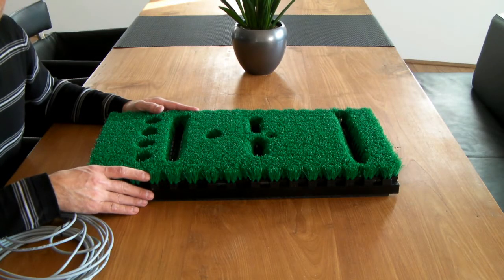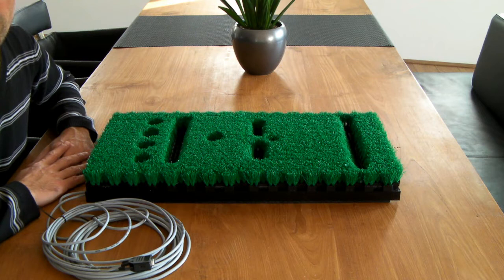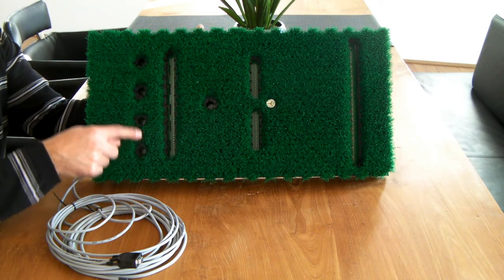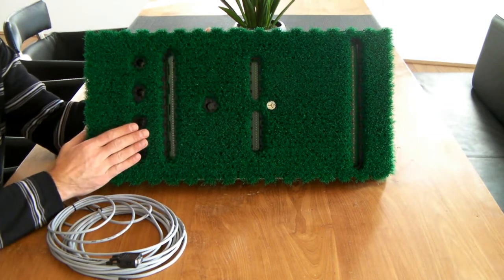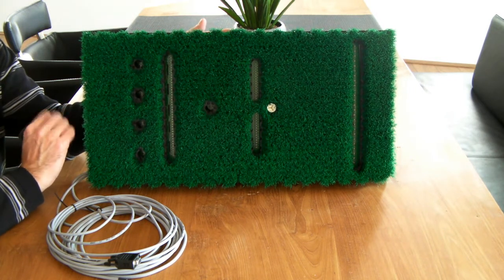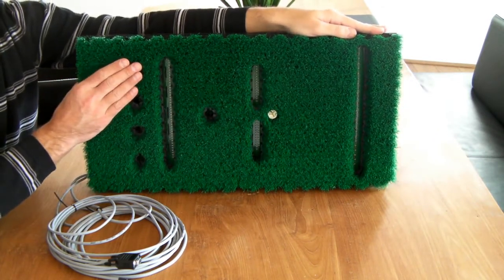Checking the ProTee Sensors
Checking The ProTee Sensor System.
Find out how it works and how to check if the sensors are working correctly.